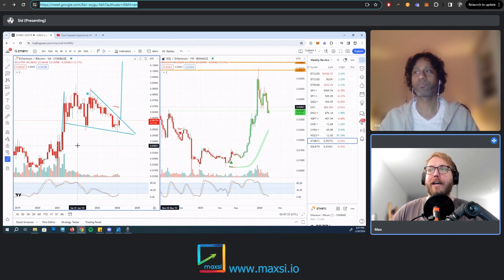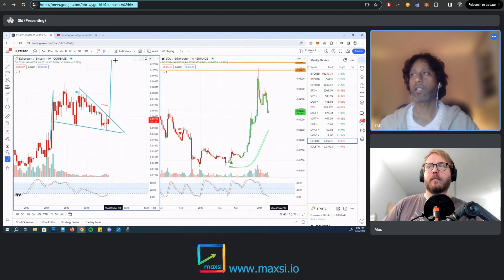ETH, BTC Chart Break Out Prediction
The ETH/BTC chart looks bullish. We anticipate a breakout with Ethereum.

Get access to our Maxsi Trading Buddy indicator that calls tops and bottoms for any asset (stocks, crypto, ETF, forex)

This is a clip from the Maxsi Market Review series: Bitcoin and Ethereum Bullish Breakout, SOL/ETH Chart, Revisiting Carvana - Part 4